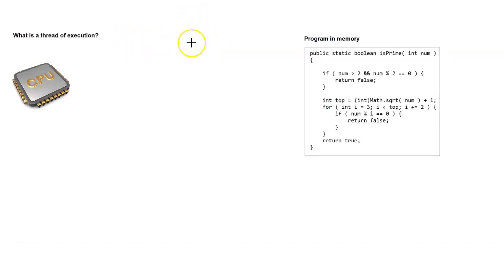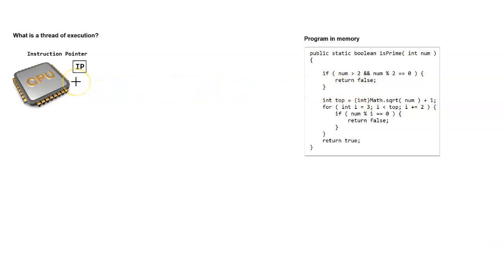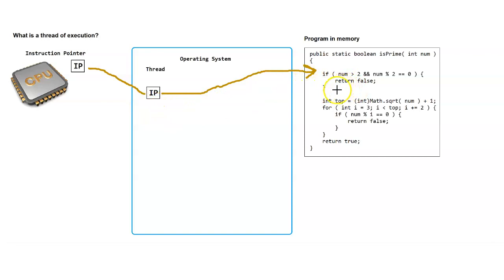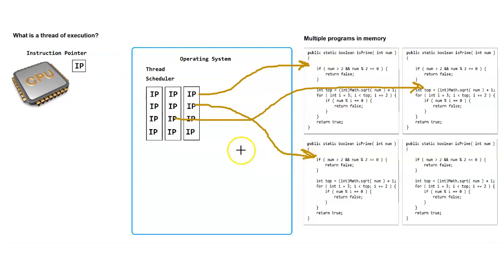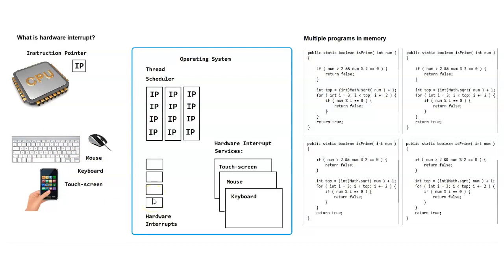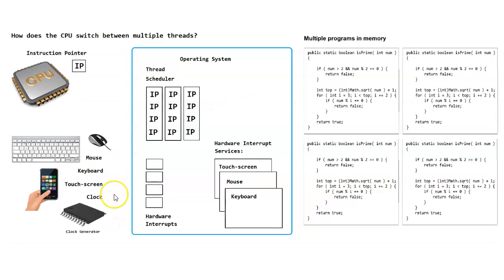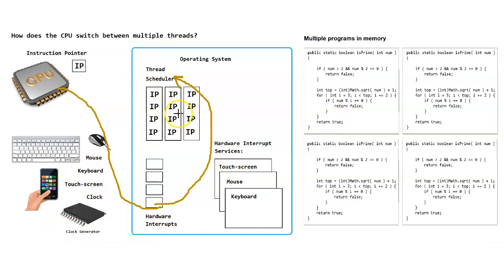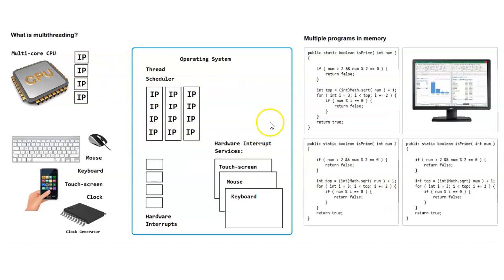12.1 Multithreading concepts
12.1 Multithreading concepts